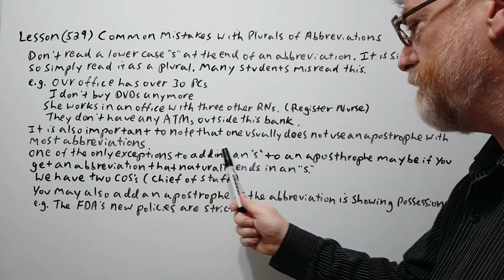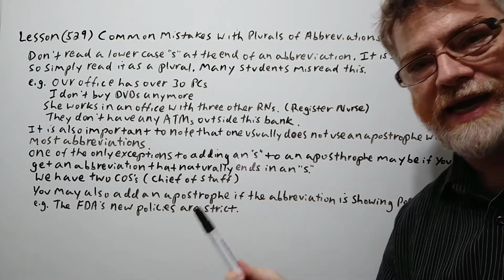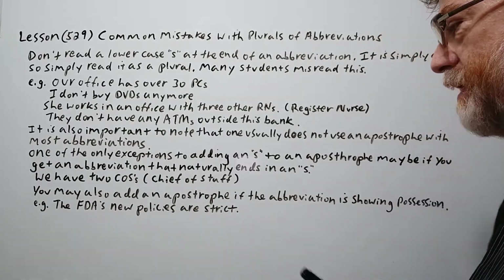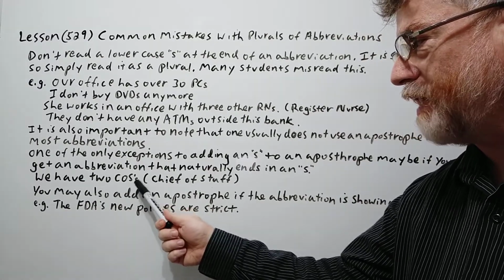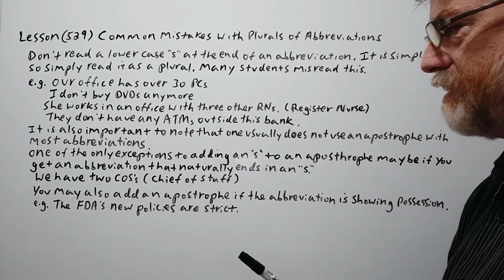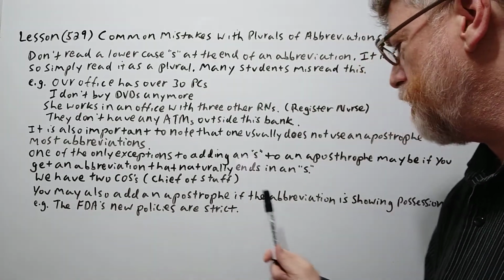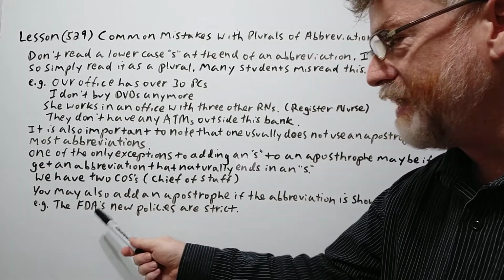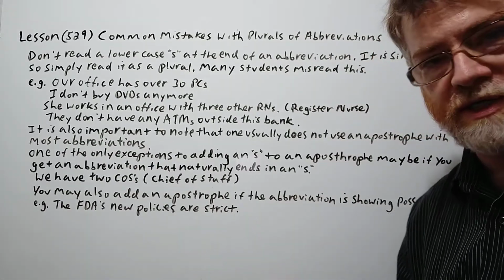English Tutor Nick P Lesson (529) Common Mistakes with Plurals of Abbreviations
In this video , we will cover how to read plural abbreviation. Many students of ESL make mistakes when doing this. When an apostrophe with an abbreviation may be acceptable or not and supply example sentences as well.